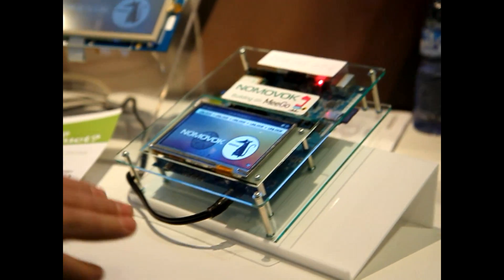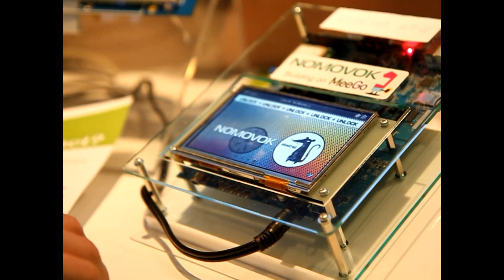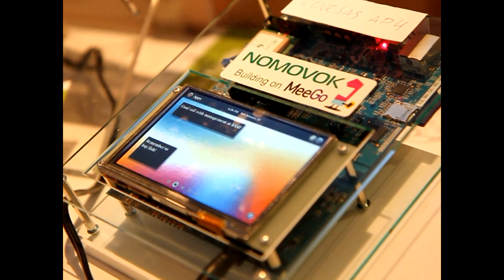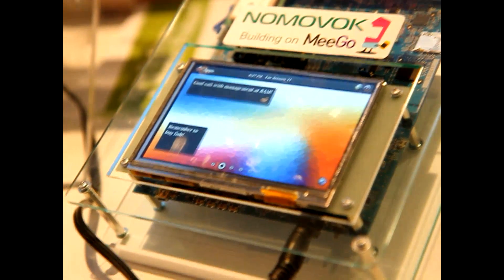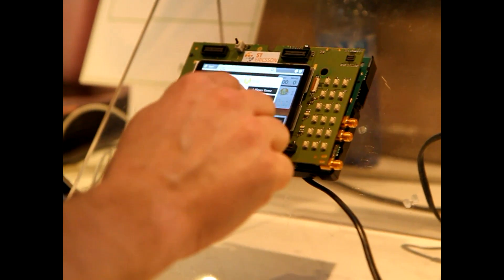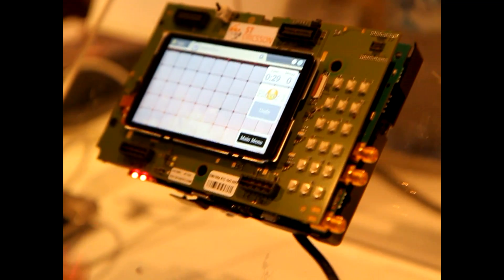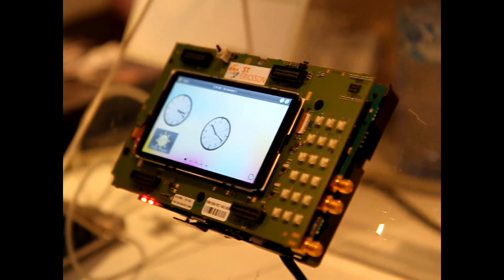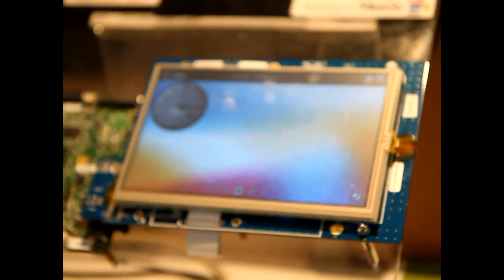Qt and QML - MeeGo Demo by Nomovok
This is a MeeGo prototype Demo showing examples of how they run similar programs over different UX using Qt ,QML and OpenGL Shader